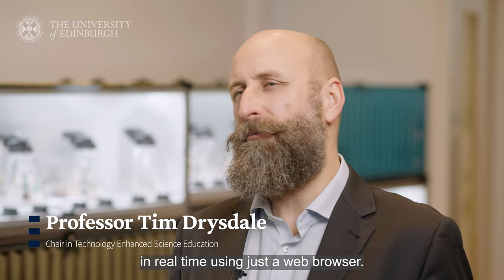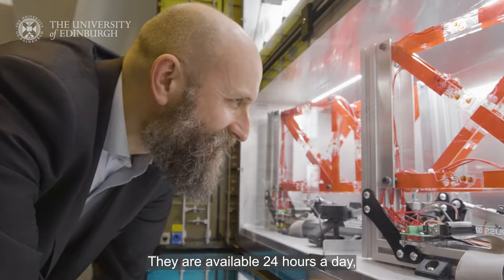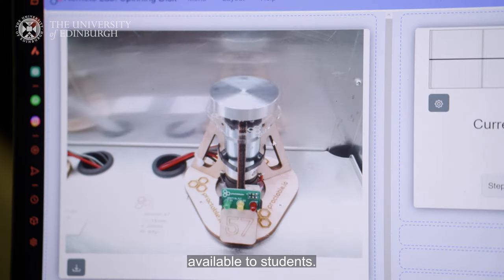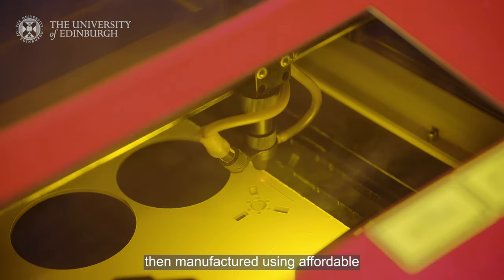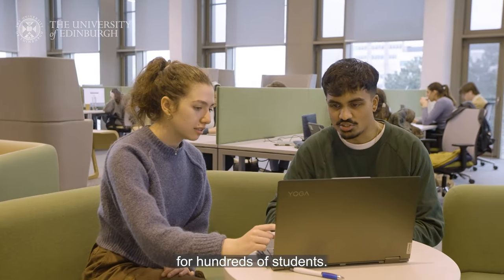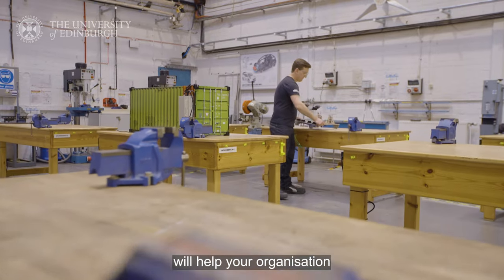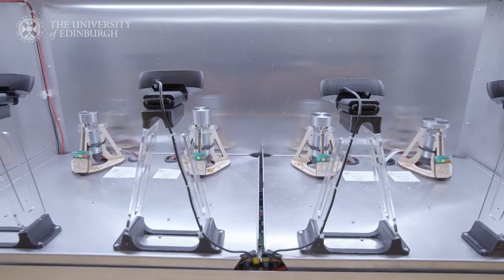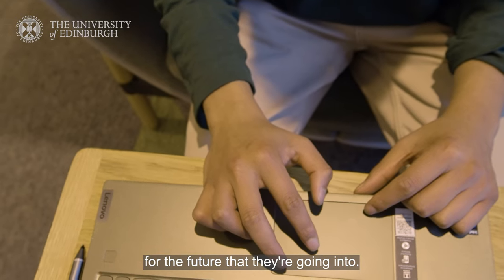ALT Award 23 for Digi Transformation Winner: School of Engineering, University of Edinburgh